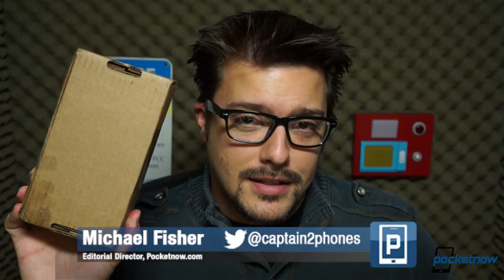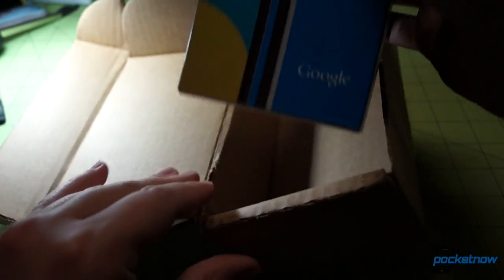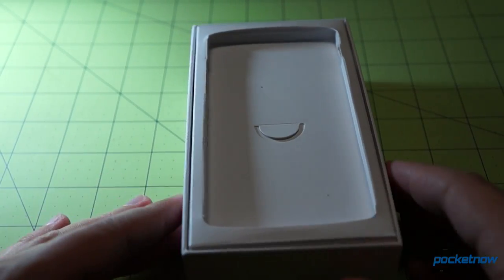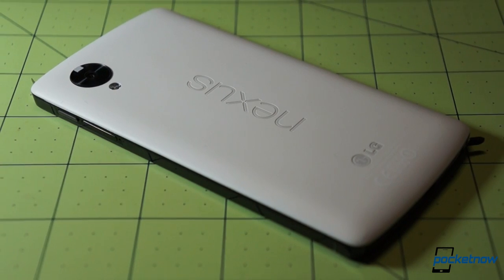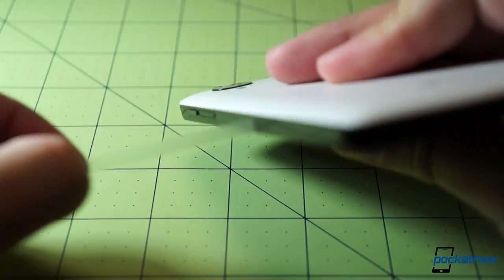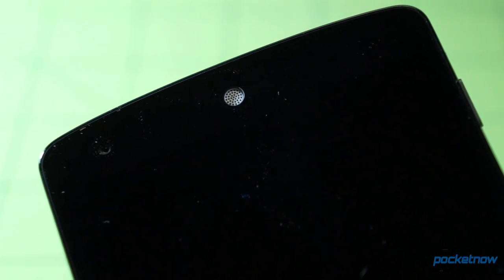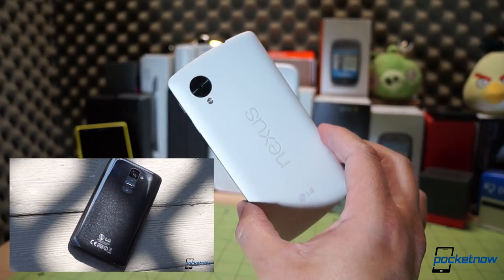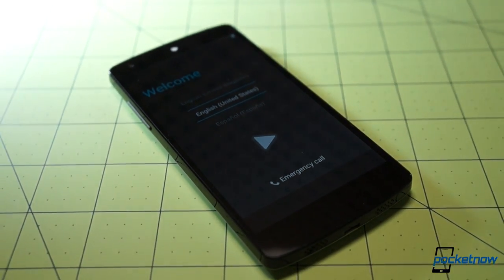Nexus 5 Unboxing | Pocketnow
Check out our full review of the Nexus 5, including our video review and comparisons, at Pocketnow: /2013/11/09/nexus-5-review (Full description below)

It's been the subject of endless podcasts, roundtable discussions, and an avalanche of editorials - and now, we've got a specimen of our very own in the booth. Fresh off the back of the UPS truck, Pocketnow's Nexus 5 review unit has arrived in all its 16GB, black-and-white glory, and it's time we took it out of its box!

But this isn't just an opportunity to give you a vicarious unboxing experience. It's also a hands-on sneak preview of the smartphone you could win in the latest Pocketnow giveaway! That's right: we're giving away a white 16GB Nexus 5 just like this one. All you need to qualify is a Twitter account, and all you have to do is enter here for your chance to win.

Already entered? Swell! Click the video above to see what it's like to break a Nexus 5 free from its retail packaging, then stay tuned for the usual rundown of comparisons and features running up to our full review, coming just as soon as we can build it. Don't forget to drop your questions in the comments below, and be sure to follow us on Facebook, Twitter, Instagram, Google+, and in our very own forums for much more on the Nexus 5 and every other mobile device we can get our hands on!